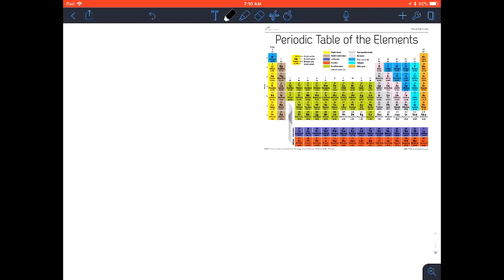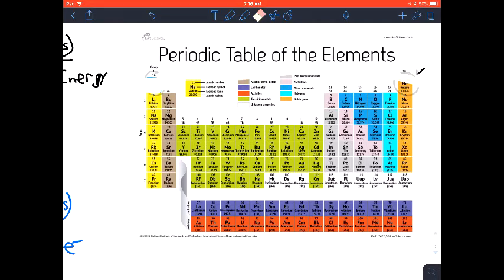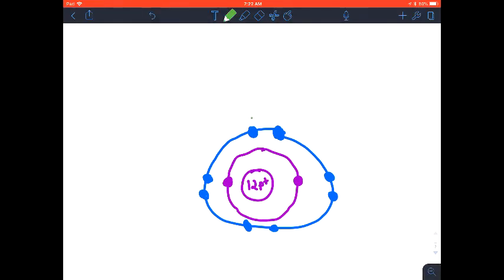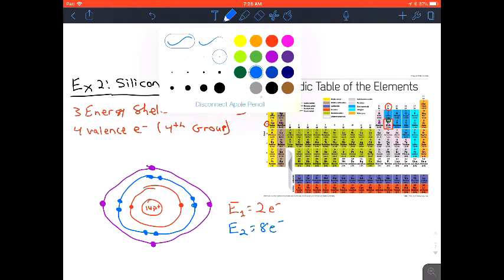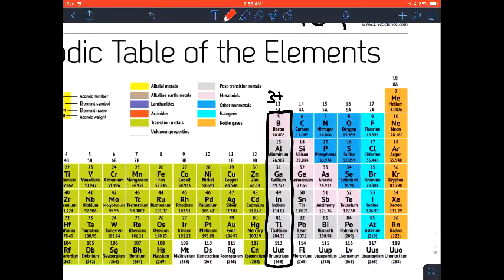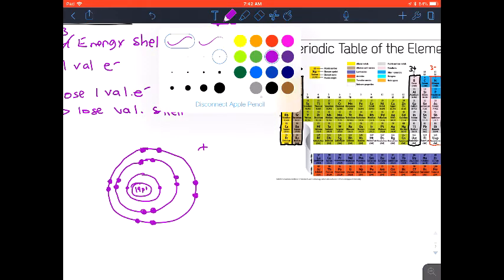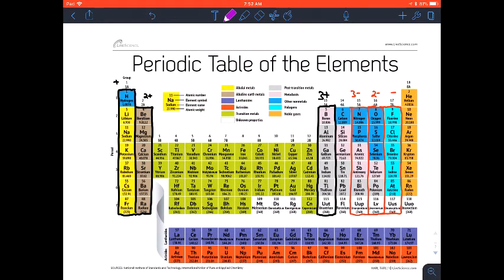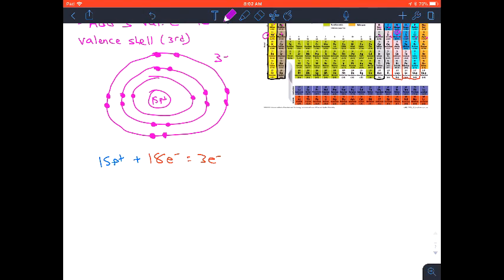Chapter 5: Bohr Model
This video reviews the step by step proces used to create a Bohr Model for the first 20 elements and ions on the periodic table.